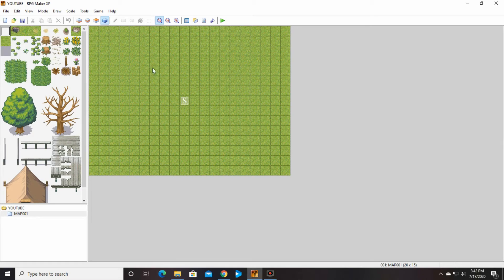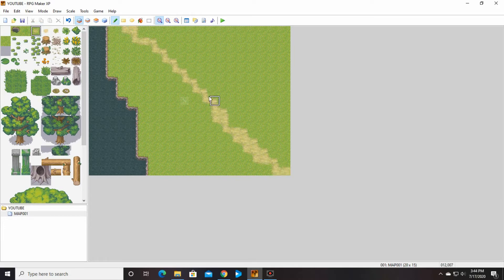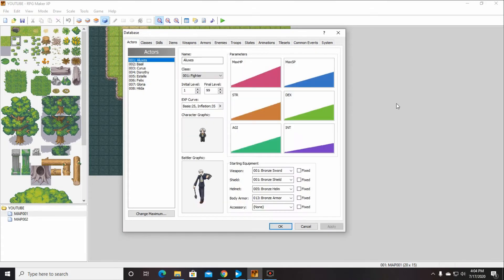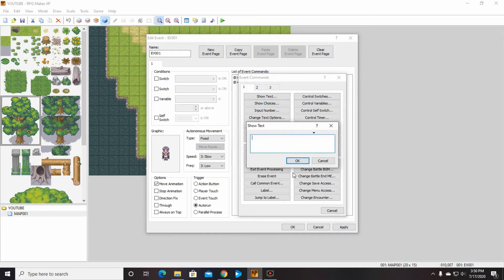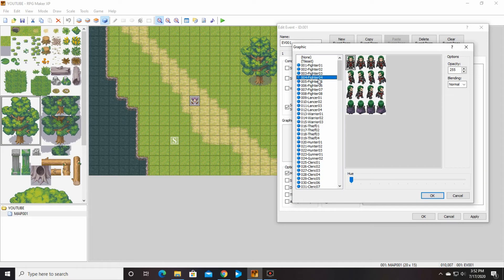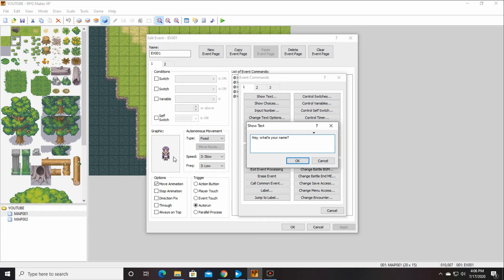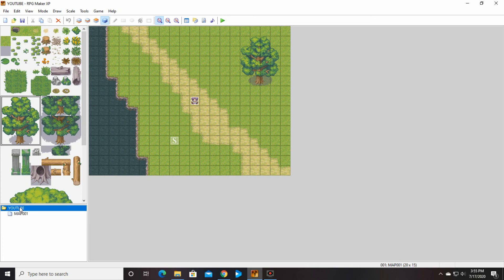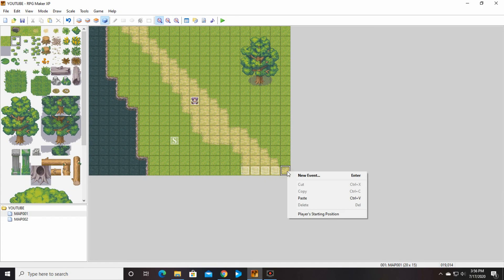RPG XP EASY Map 01 Tutotial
If you already made the first one I put out that was huge and complicated, that is AWESOME.  But due to many asking me for a shorter, easier game, I am going forward with just that.  This is Map 01, you will still be able to do Map 02 (edit: NO, I lied.  The new Map 02 Part 01 tutorial is now up and will better match up to this first one better) and Map 03 that I already put out after this.  Right now my plan is to continue going forward with this easier game.

Let's make a game with RPG Maker XP (rmxp)
This is the first tutorial for our game, the EASY version.
In this tutorial you learn how to transport players, use the name input command, set up your initial party (setting what player begins your game), and introduce the self switch command.